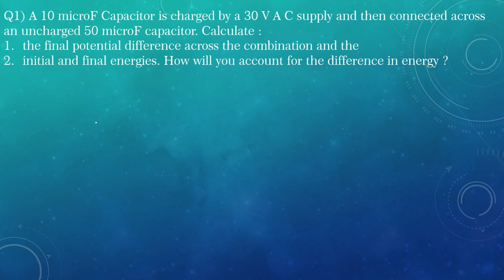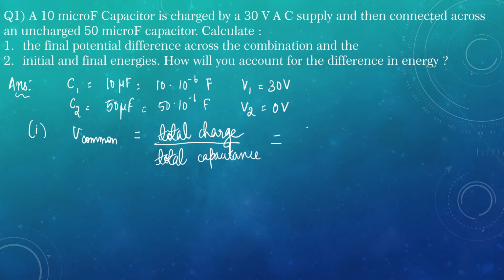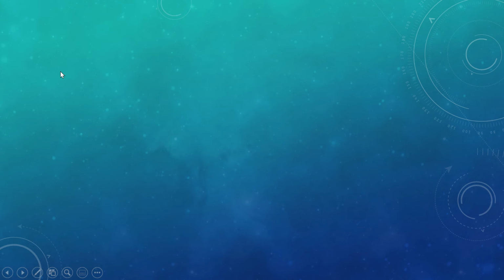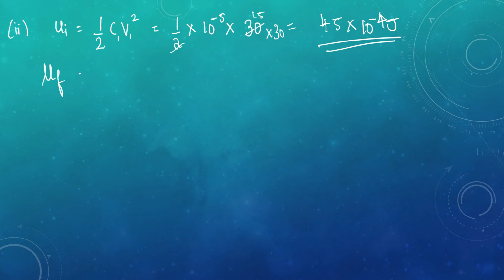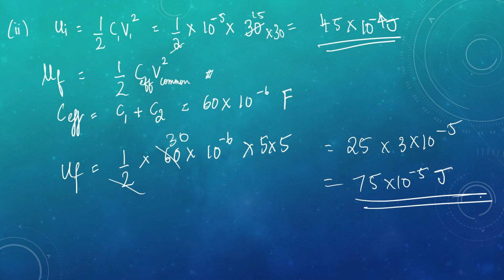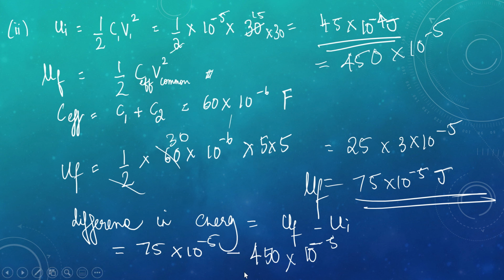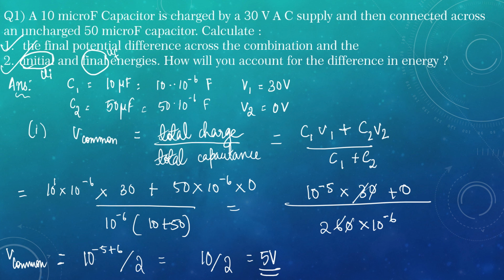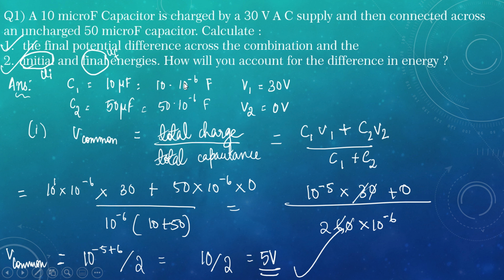A 10mF capacitor is charged by a 30V AC supplyand then connected across an uncharged capacitor.Calc:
CLASS 12| PHYSICS| ELECTROSTATICS| IMPORTANT QUESTIONS|CBSE

A 10mF capacitor is charged by a 30V AC supply and then connected across an uncharged capacitor.Calculate :
1. The final potential difference across the combination and the
2. Initial and Final energies. How will you account for the difference in energy?